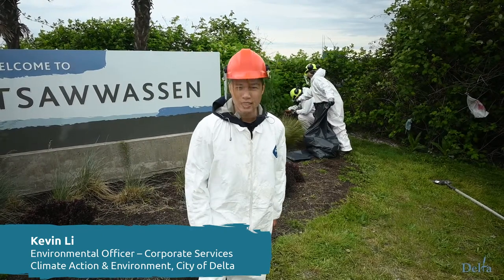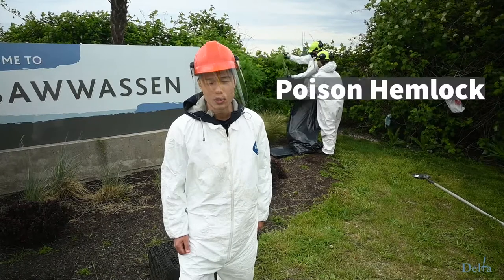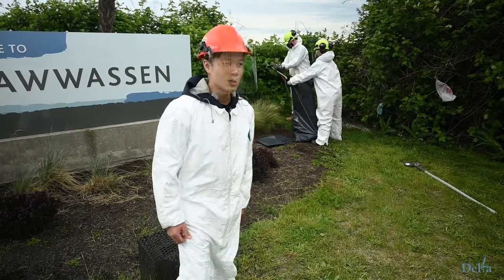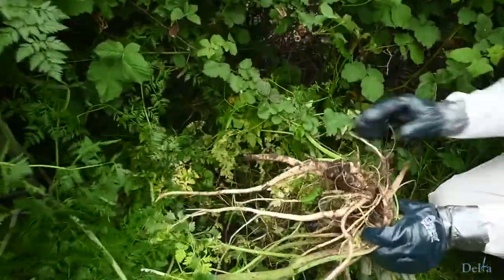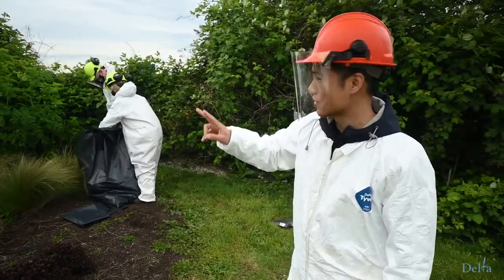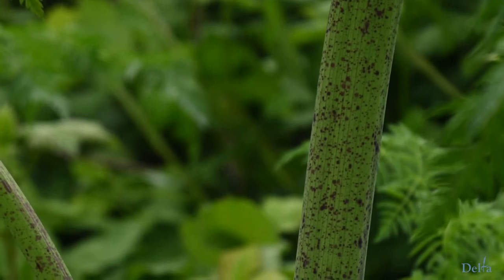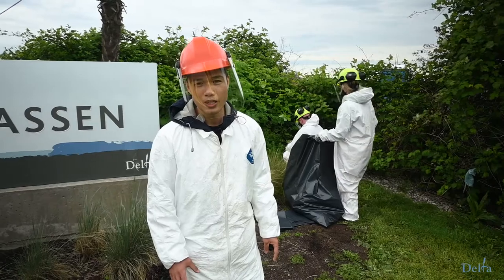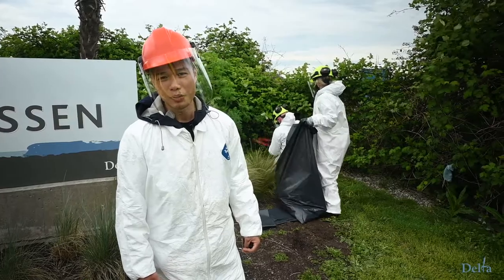Invasive Species - Poison Hemlock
Did you know that May is Invasive Plant month? Our Climate Action and Environment team is highlighting several invasive plant species in Delta. Today's topic? Poison hemlock.